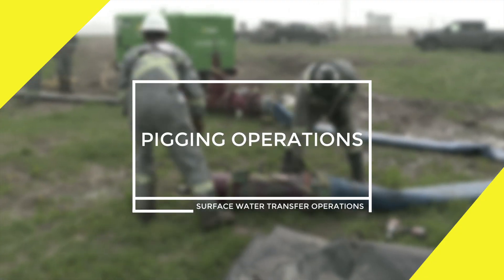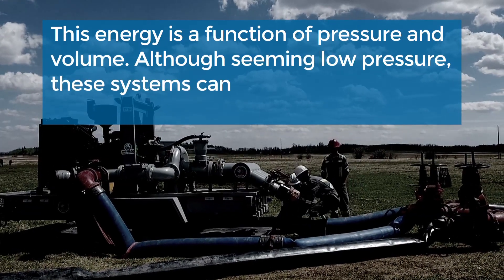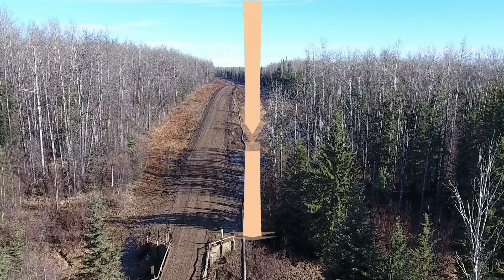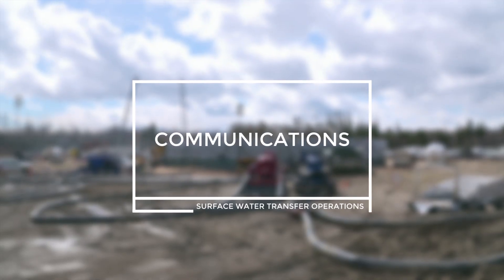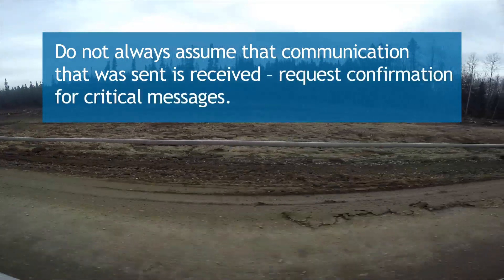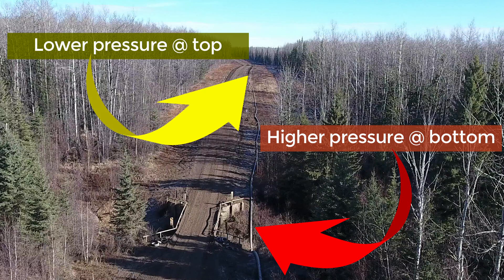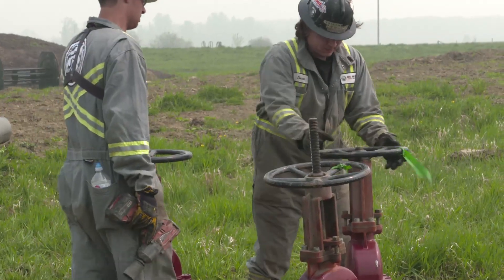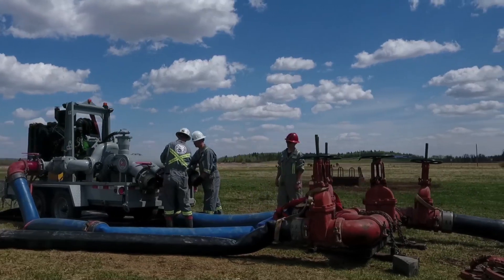Module 3: Pigging Operations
Module 3:
Pigging is one of the most hazardous aspects of water transfer operations. It involves clearing the lines using air pressure and pigs to purge the lines of water.